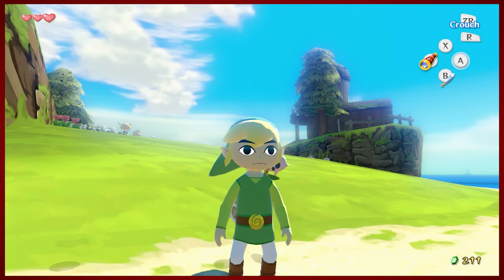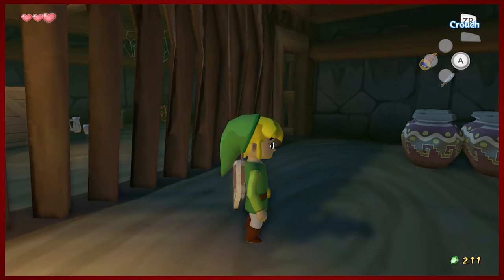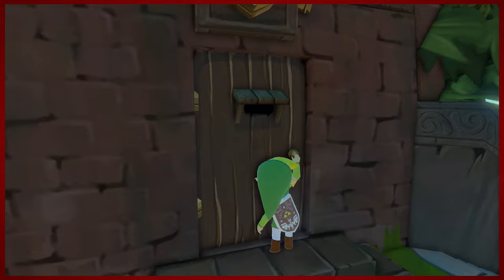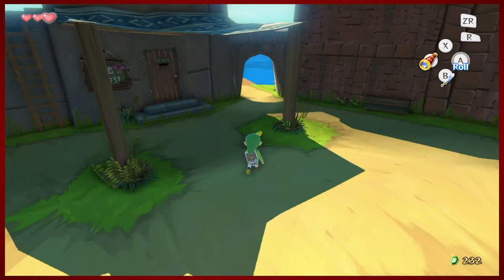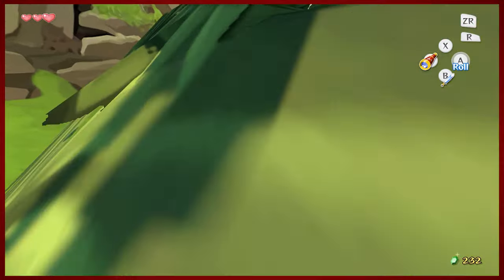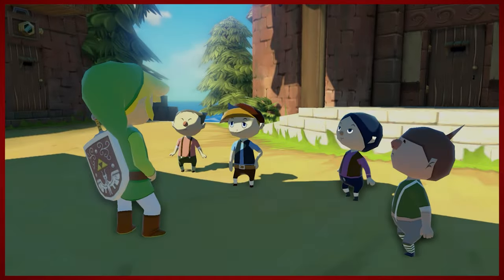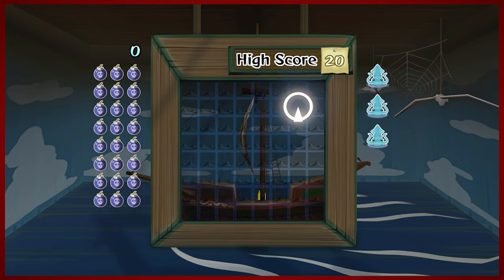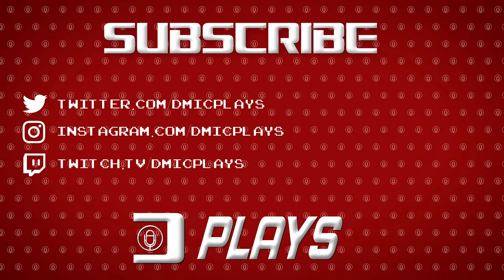Feeling Tingly | The Legend of Zelda: The Wind Waker HD - Part 4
If anyone can guess the end credits song correctly, I'll give you a special reward.